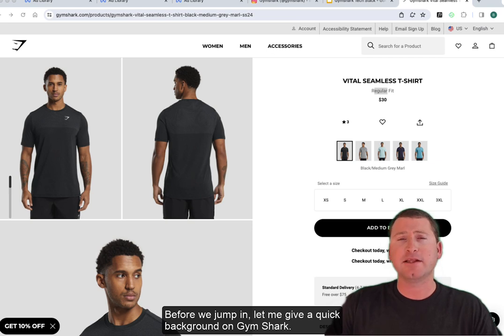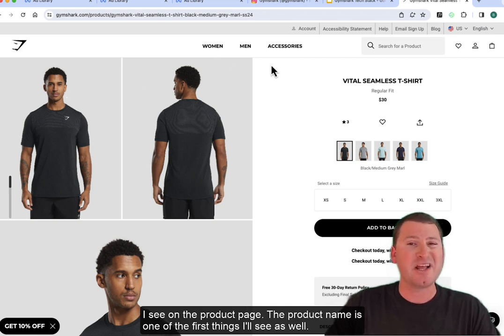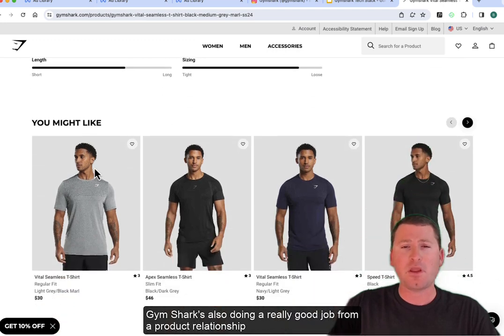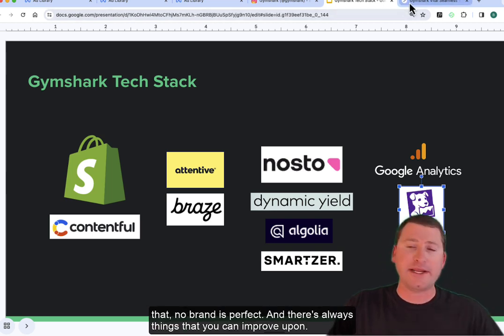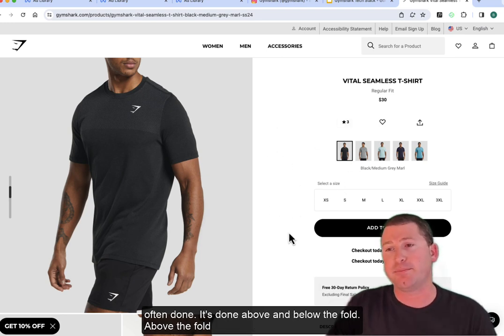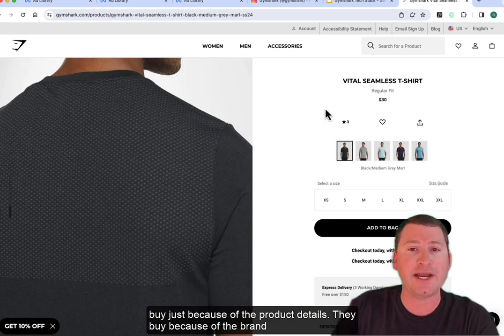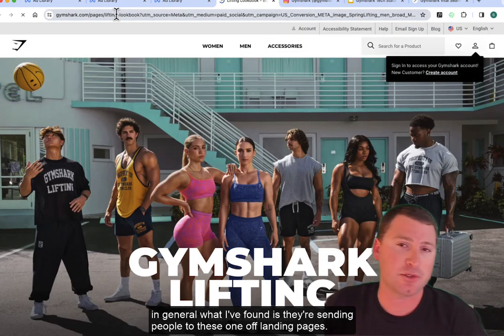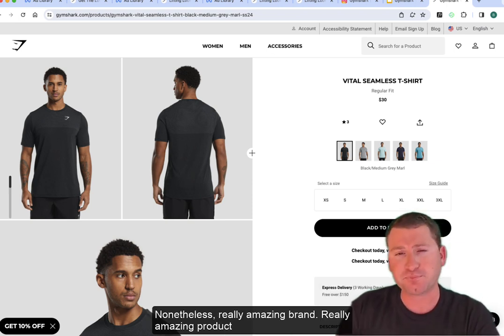[Product Page Breakdown] Gymshark Product Page Analysis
In this video, we meticulously analyze Gymshark's product pages, a brand renowned for its athletic wear and robust e-commerce presence. Gymshark has strategically crafted its product pages to optimize user experience and conversion rates effectively. We explore the sophisticated techniques they employ and identify areas for further optimization to enhance the shopping experience.

➡️ What we cover:
- Introduction to Gymshark: This section will introduce Gymshark’s brand, focusing on its evolution into a leader in the fitness apparel industry and how its commitment to quality and customer satisfaction is reflected through its product pages.
- E-commerce Optimization Highlights: We'll illustrate how Gymshark uses high-quality visuals and strategic layout designs to maximize the impact of their product images, effectively using space to showcase detailed views of their apparel.
- Merchandising and Personalization: Explore how Gymshark enhances user interaction with visual thumbnails for color selection and an interactive size guide, which personalizes the shopping experience and aids in making accurate size choices.
- Technical Insights: This segment will delve into the advanced technologies Gymshark uses, including Shopify and Contentful, highlighting how these tools contribute to a seamless and personalized online shopping experience.
- Areas for Improvement: We will offer a constructive analysis on how Gymshark could further improve by diversifying model representation, increasing user-generated content, and incorporating more dynamic content such as video demonstrations to enrich the customer experience.
- Strategic Marketing Initiatives: This part will discuss Gymshark’s potential to enhance brand engagement by integrating more of their brand story into the product pages and personalizing the shopping experience based on the customer’s journey and previous interactions.

[FREE] Top 10 Tactics to Improve Conversions on Shopify Product Pages